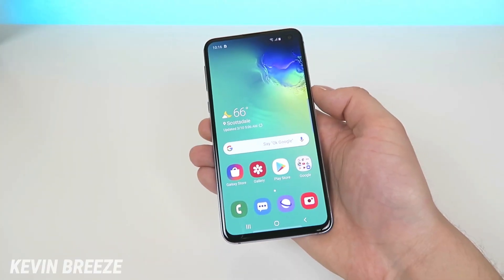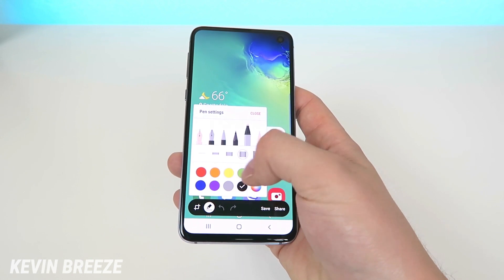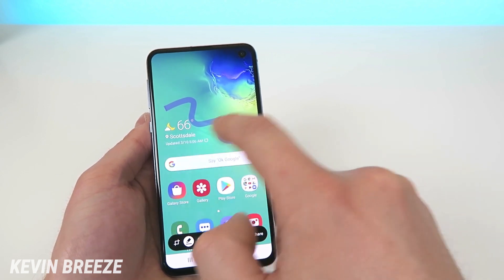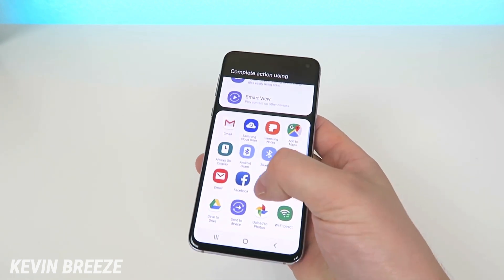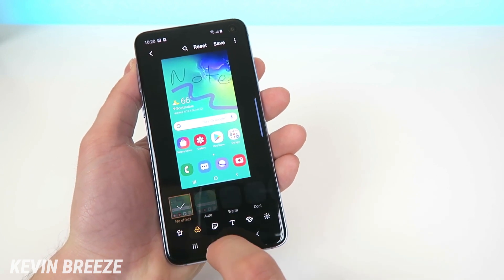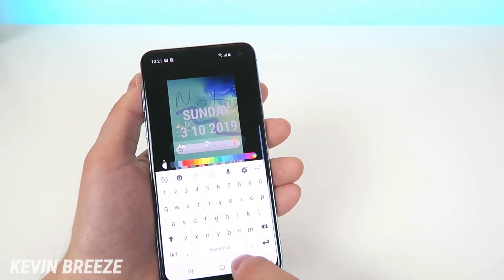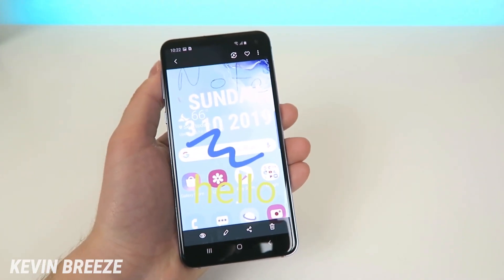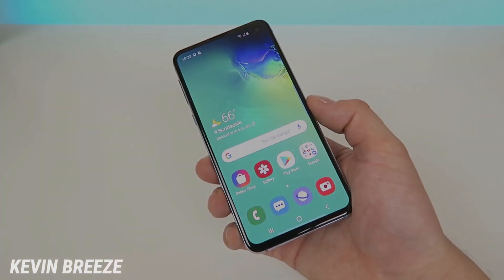Samsung Galaxy S10e - How to Take a Screenshot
In this video, we go over how to take a screenshot with the new Samsung Galaxy S10e.